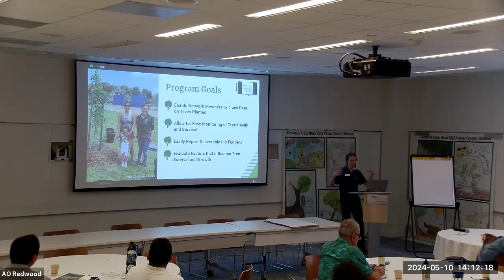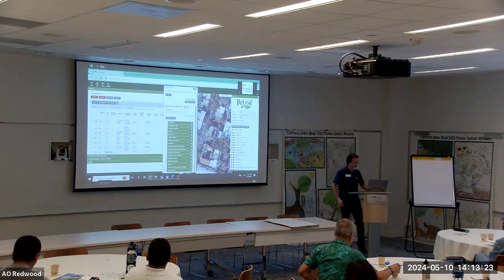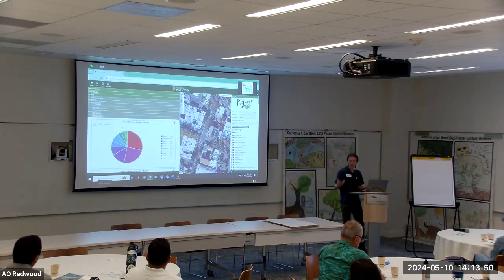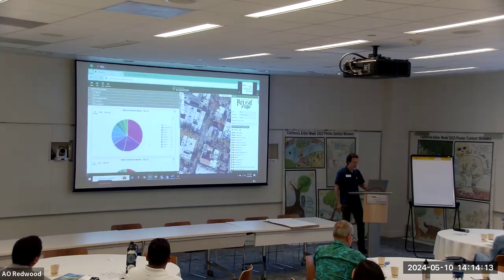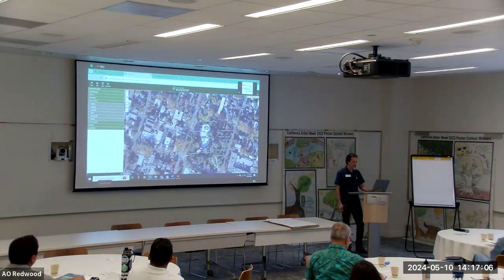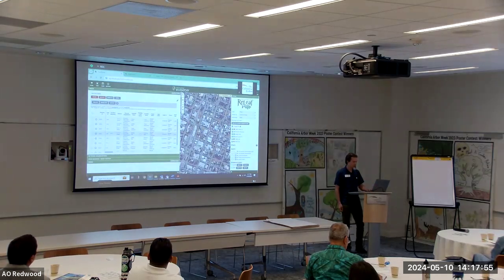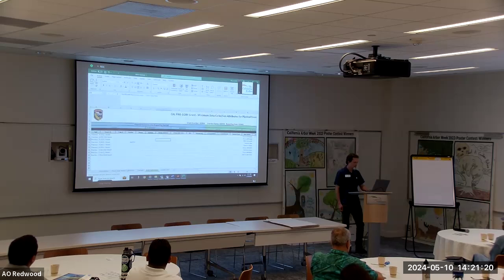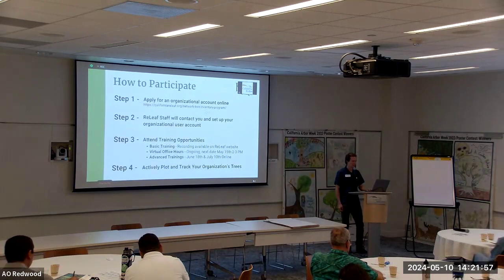Network Tree Inventory Program Update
Speaker:
Alex Binck,
Tree Inventory Tech Support Program Manager, California ReLeaf

Presentation Description:
Alex will provide an update on the newly launched Network Tree Inventory Program and highlight how Network Members are using their TreePlotter accounts for the benefit of their organization.

Speaker Bio:
Alex is an ISA Certified Arborist who is enthusiastic about utilizing the newest research in arboriculture and data science to enhance the management of urban forests and improve community resilience in the face of a changing environment. Before joining ReLeaf’s staff in 2023, he served as a Community Arborist at the Sacramento Tree Foundation. During his tenure at SacTree, he assisted members of the public with tree planting and maintenance–as well as overseeing their community science programs. At California ReLeaf, Alex will help launch and oversee the implementation of our new state-wide urban forest tree inventory program for our Network of over 75+ urban forest nonprofits and community groups.

In his free time, he enjoys the great outdoors and his garden, where he grows a variety of uncommon plants and trees. He especially loves helping others identify trees in person and on platforms like iNaturalist.